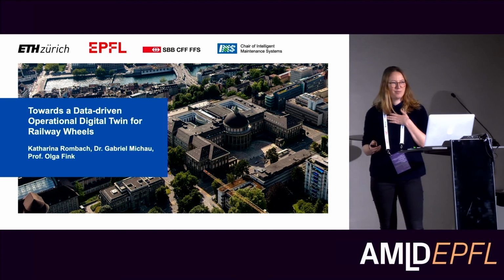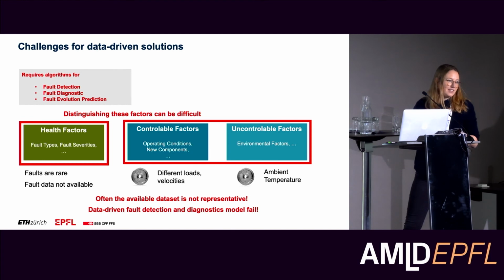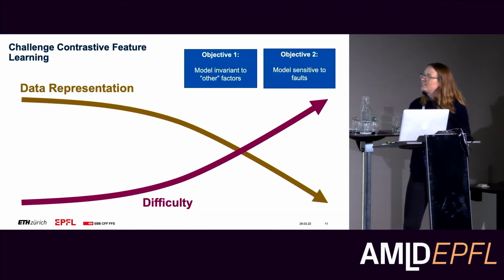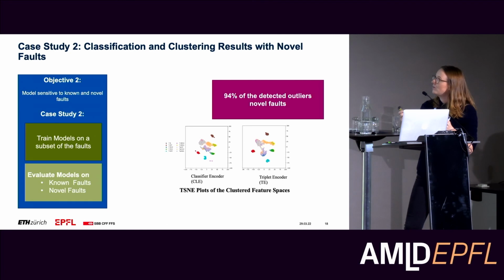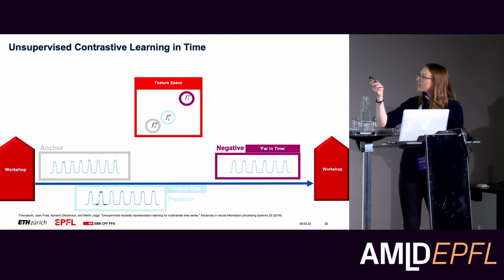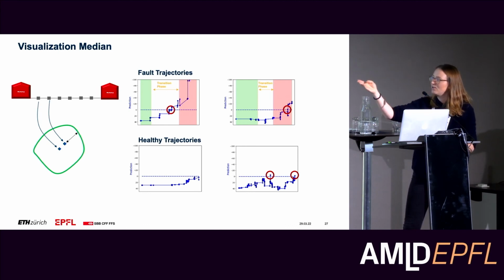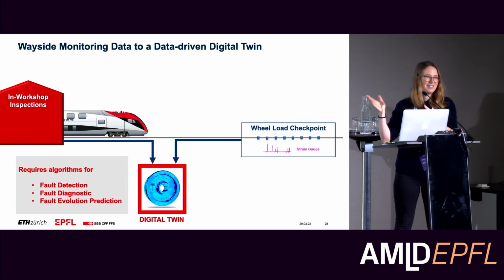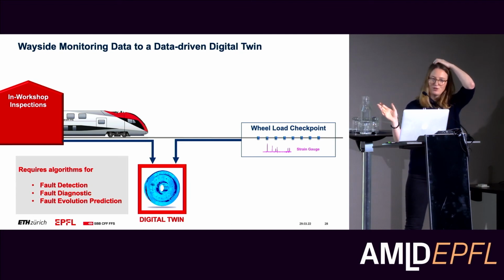Towards a Data-driven Operational Digital Twin for Railway Wheels | Katharina Rombach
AI & Mobility
"Towards a Data-driven Operational Digital Twin for Railway Wheels"
Katharina Rombach